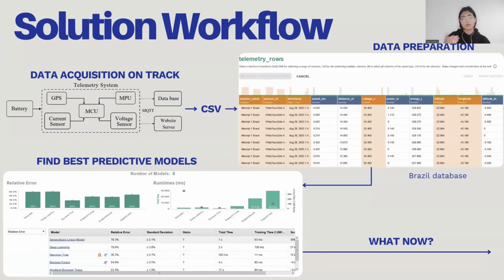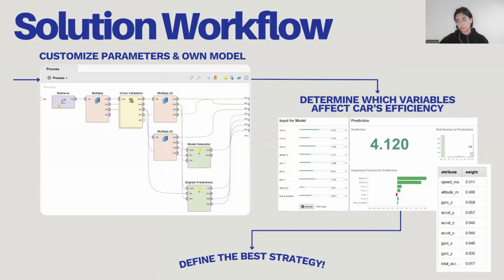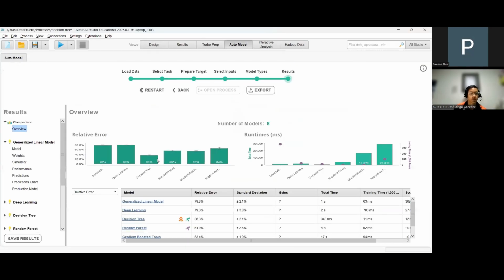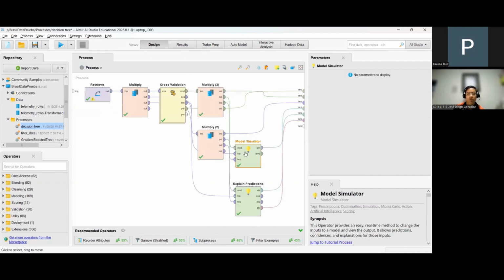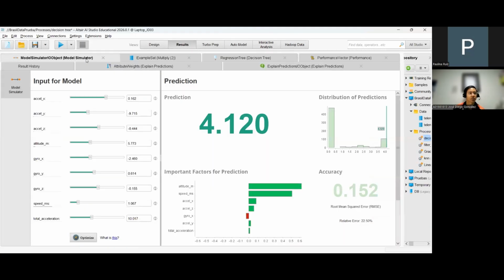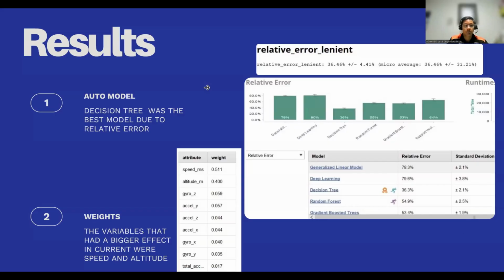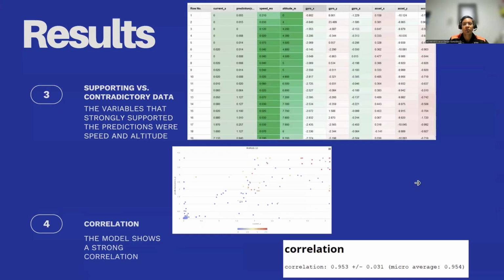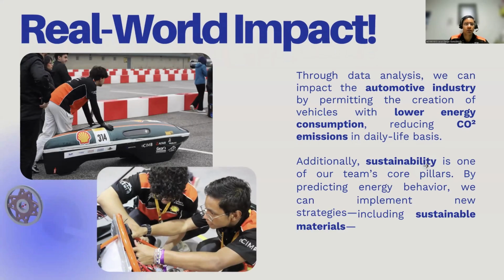Leveraging Data to Make Electric Vehicles More Energy-Efficient - Altair Student Contest 2025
José Diego González Fernández, Paulina Lilian Ruiz Servín, ITESM - Mexico

In the Shell Eco Marathon, every bit of efficiency counts — and this team decided to let data lead the way. By capturing performance signals from their vehicle and analyzing them in Altair AI Studio, they cleaned the data, tested predictive models, and built their own to uncover which factors genuinely shape energy use during each run.
The result? Clear insights to guide the design of next season’s car and fresh ideas that could influence how energy-efficient vehicles are built in the real world. From lowering consumption to reducing CO₂ emissions, their project shows how smart data analysis with Altair AI Studio can drive meaningful impact.
A sharp, data-driven look at what makes a vehicle truly efficient.